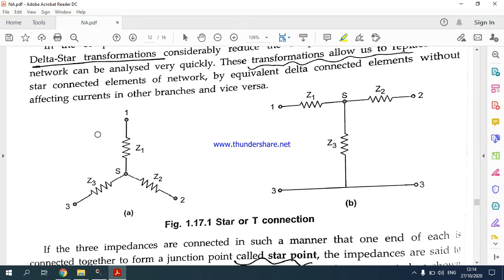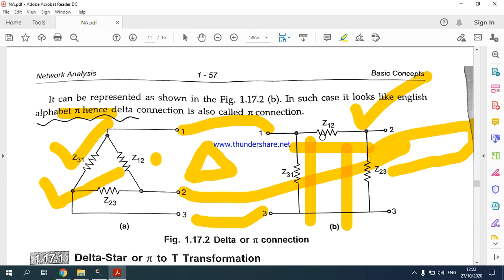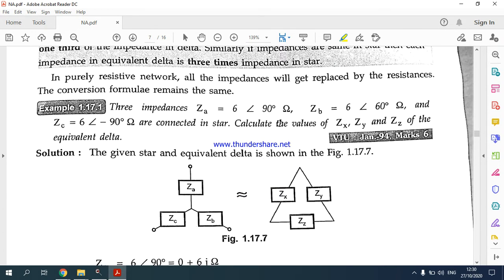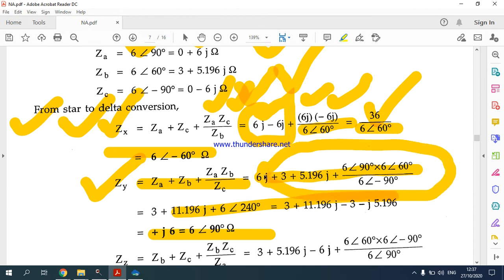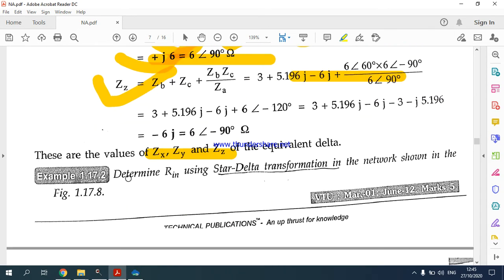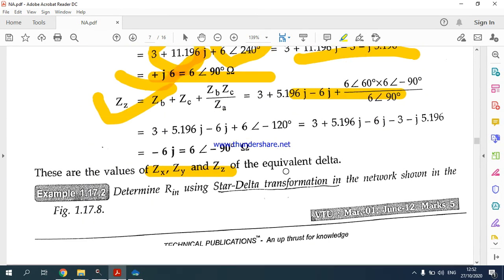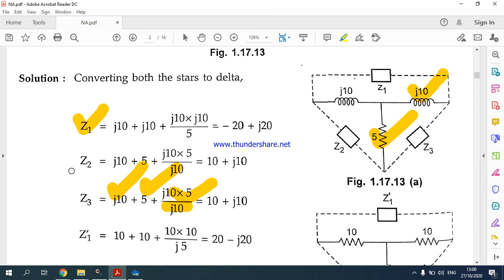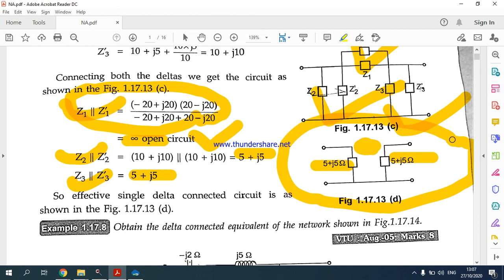Network theory,18EC32,VTU,Part8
star to delta conversion